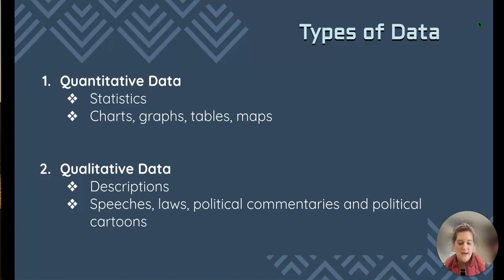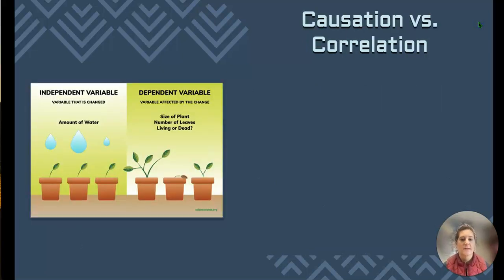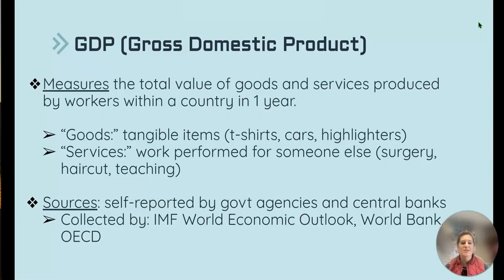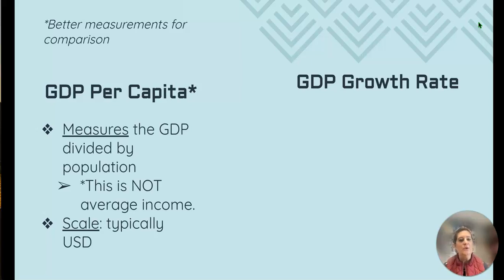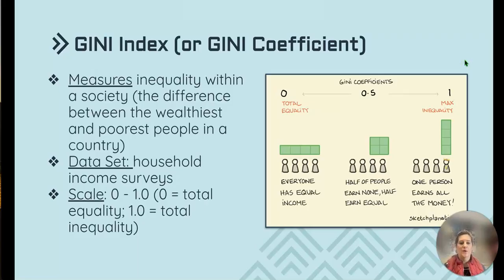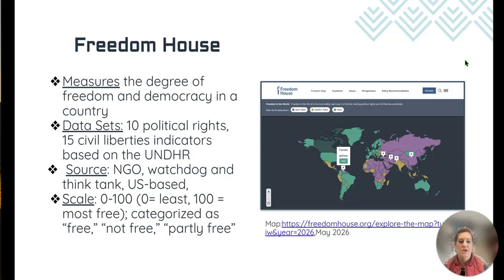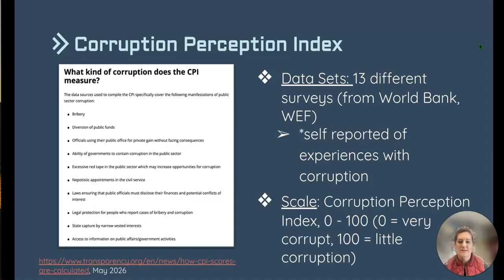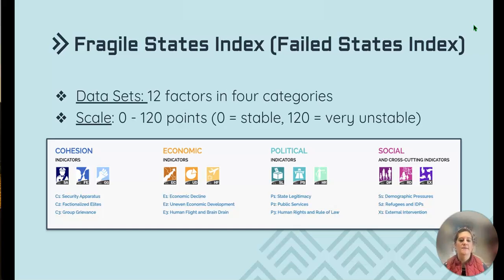1.1 The Practice of Political Science, AP Comparative Government and Politics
Welcome to the world of comparative politics! This video reviews concepts on how political scientists use data and common data sets used in the AP Comparative Government and Politics course. Please note that this is just an introduction to these metrics, not a perfect explanation or deep dive.

Links to Data Sets in the Video.